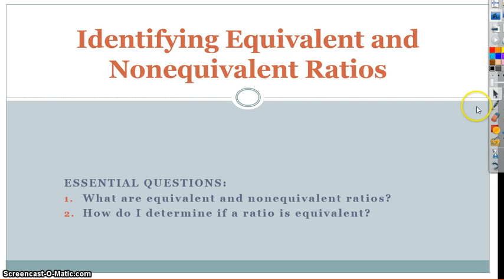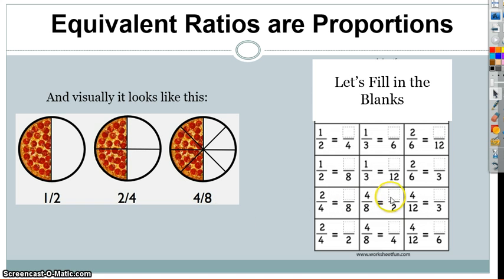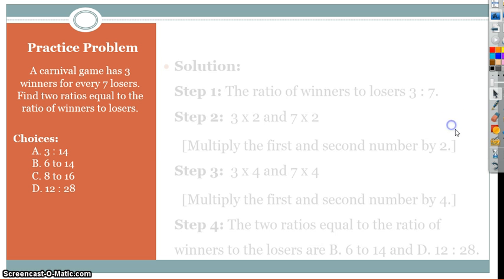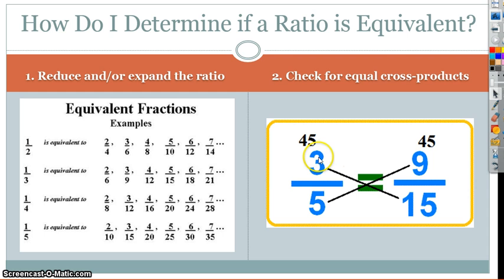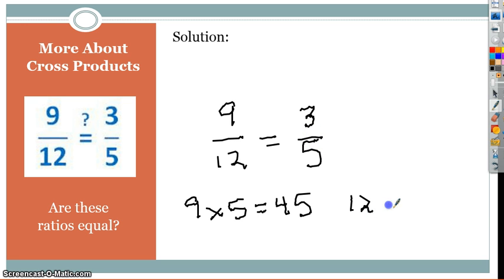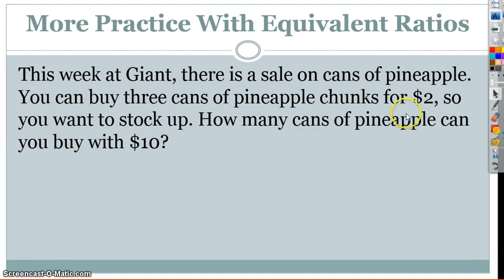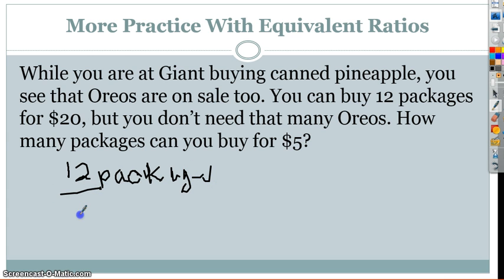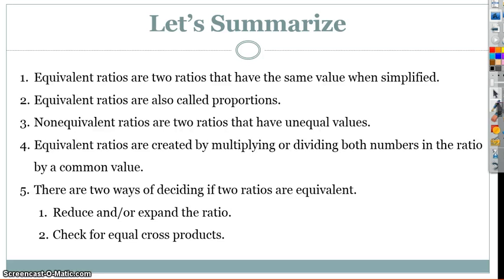Lesson 2 Equivalent and Nonequivalent Ratios